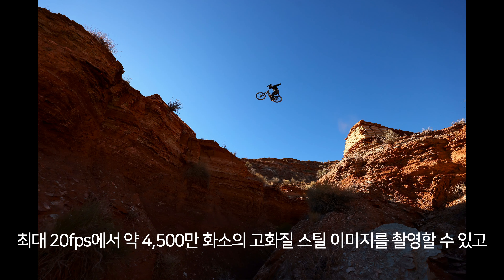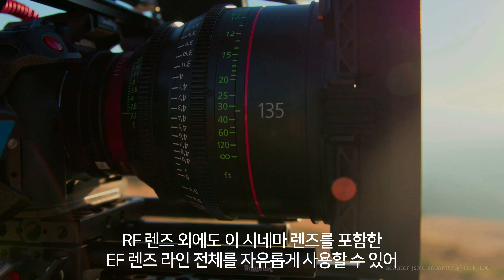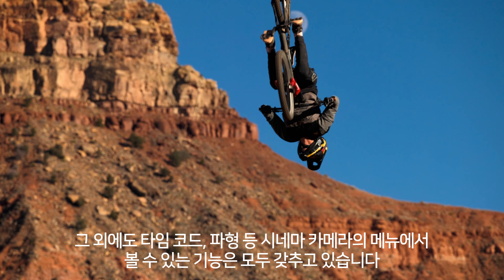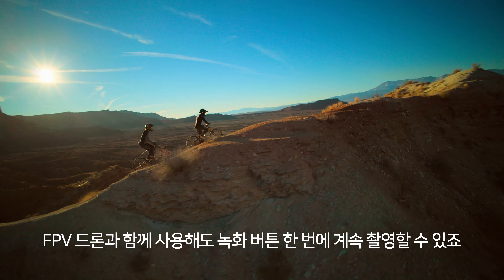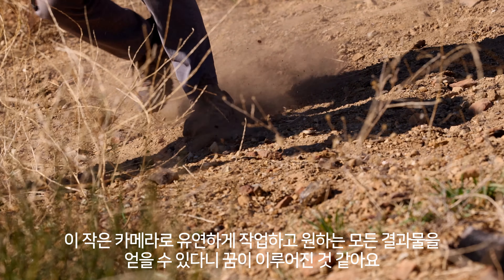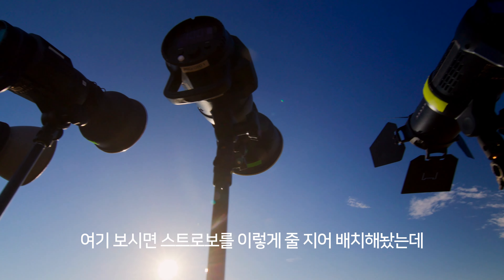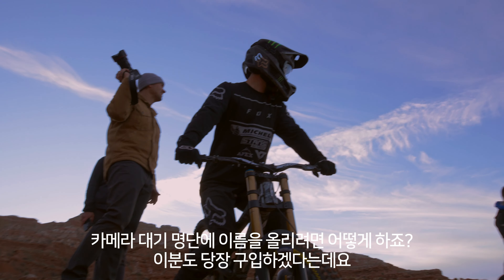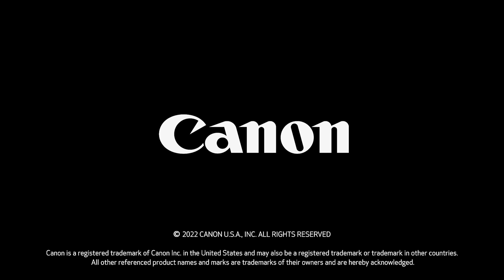비하인더씬 영상 | Keith Ladzinski and the EOS R5 C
Canon USA 의 Explorer of Light, Keith Ladzinski 가
시네마 EOS 의 영상 기능과 EOS R 시스템의 사진 촬영 성능의
최고 장점이 집약된 EOS R5 C의 성능을 테스트 해봤습니다.